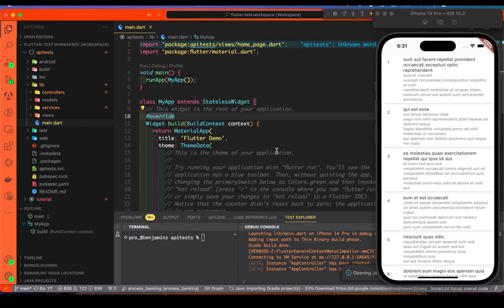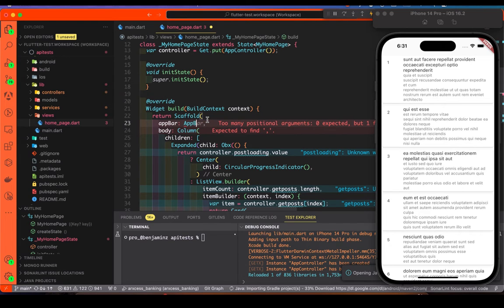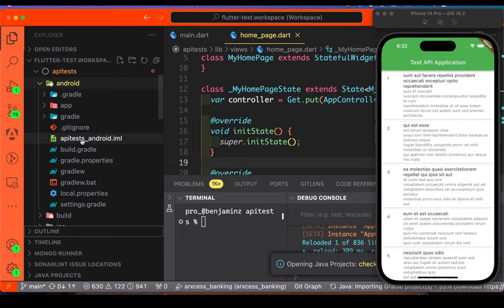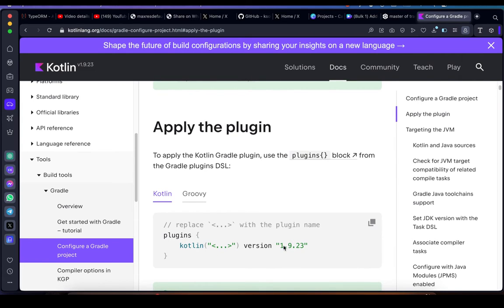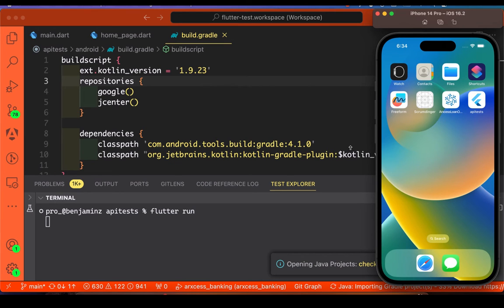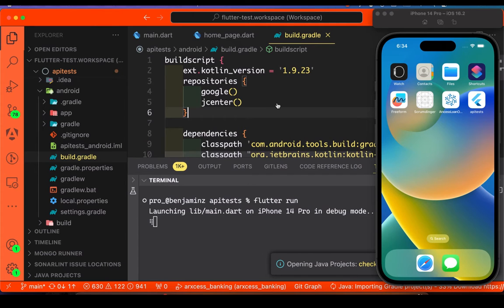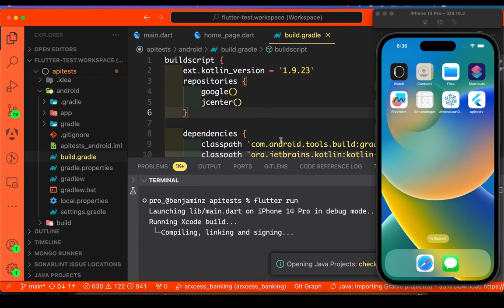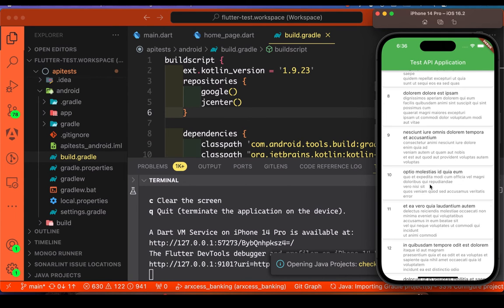How to Update to the Latest Kotlin Gradle Plugin Version in VSCode kotlin version flutter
Upgrading the Kotlin Gradle plugin in your Flutter projects can unlock new features and improve build performance, but the process might seem daunting at first, especially in VSCode. This tutorial demystifies the steps needed to update the Kotlin Gradle plugin in Visual Studio Code, tailored specifically for Flutter developers. Whether you're aiming to solve compatibility issues, leverage new Kotlin features, or simply keep your project up-to-date, this guide provides you with a straightforward path to upgrading your Kotlin Gradle plugin, ensuring your Flutter projects remain cutting-edge. Join us as we navigate the world of Flutter development in VSCode, step by step,

[!] Your project requires a newer version of the Kotlin Gradle plugin.